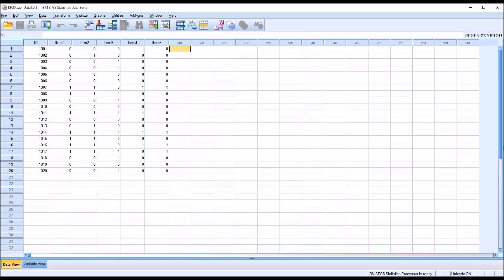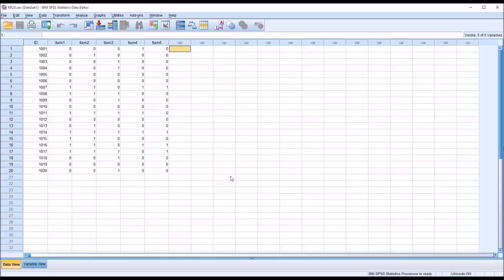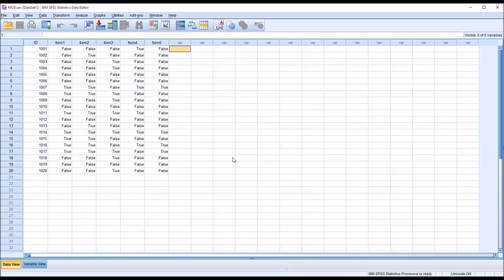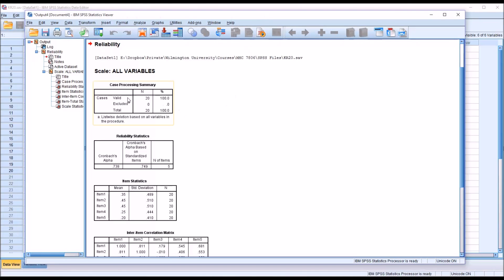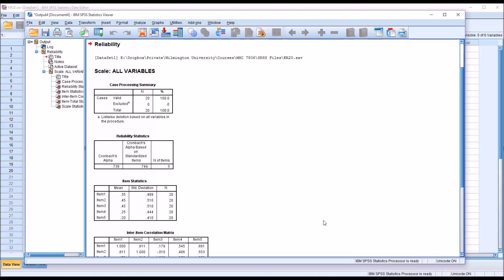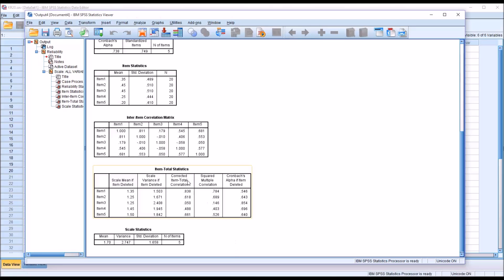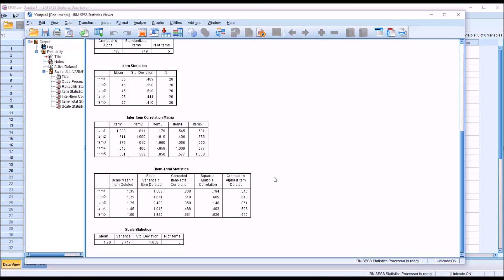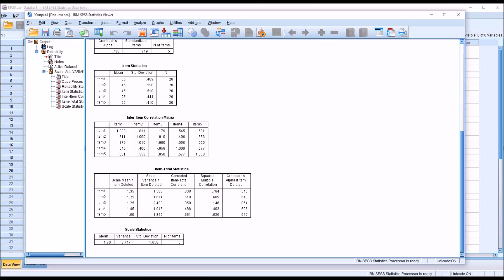Conducting a Kuder-Richardson 20 Test (KR-20) in SPSS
This video demonstrates how to perform a Kuder-Richardson 20 (KR-20) test of internal consistency in SPSS. The KR-20 is used to evaluate internal consistency among dichotomous variables.